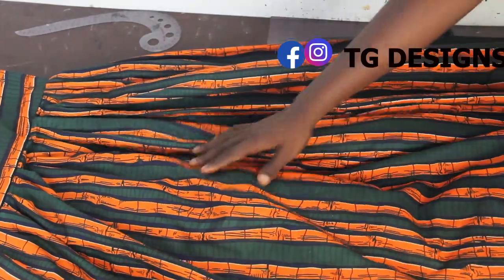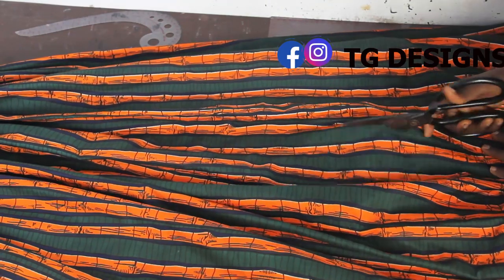HOW TO MAKE MAXI PLEATED SKIRT WITH SLIT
Hey sew mate this video will enlighten you on how to cut and sew a leated skirt with slit and how to achieve the accurate point of a slit

this tutorial is very easy to achieve and can b made with any fabric .
i hoe you enjoyed this video

  visit my podcast

 TG design the Best Dress Making Videos in the world.